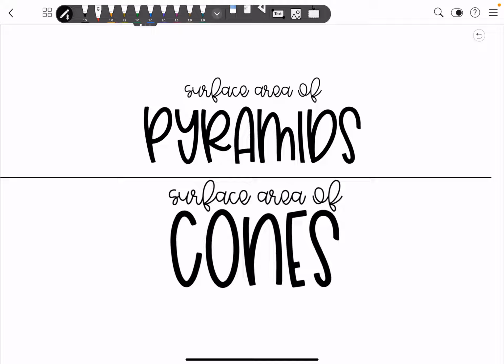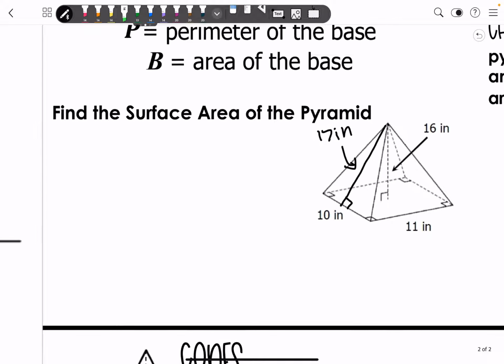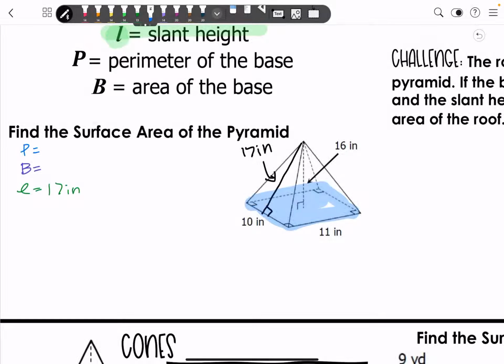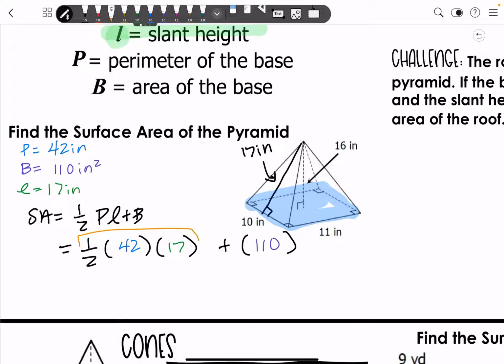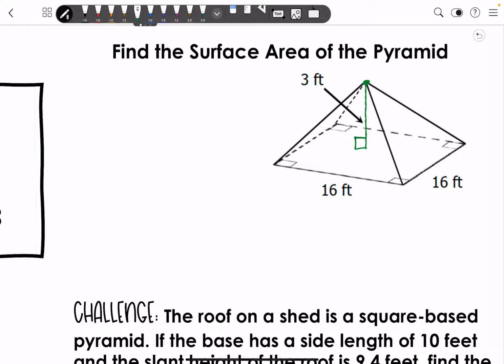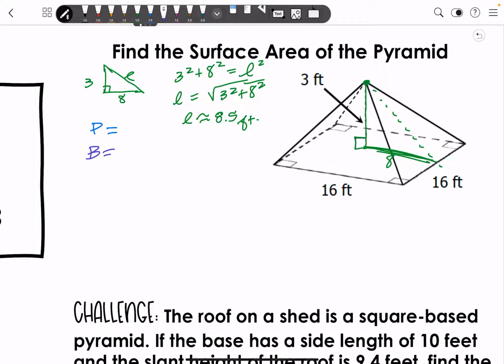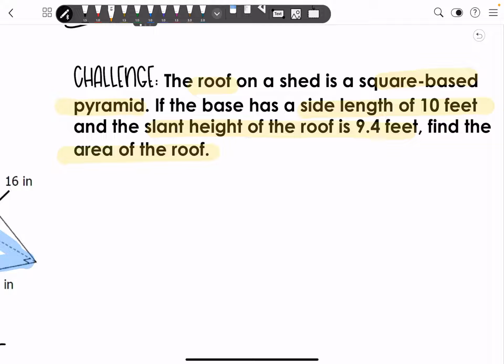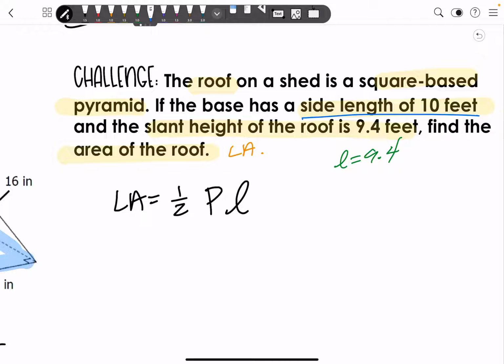Surface area of pyramids & cones